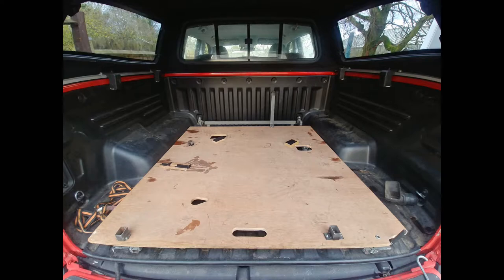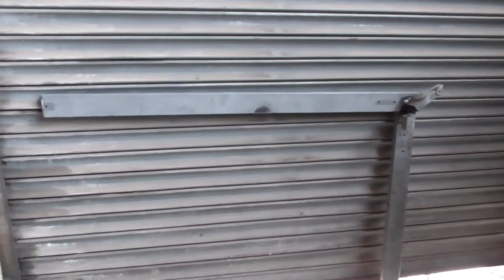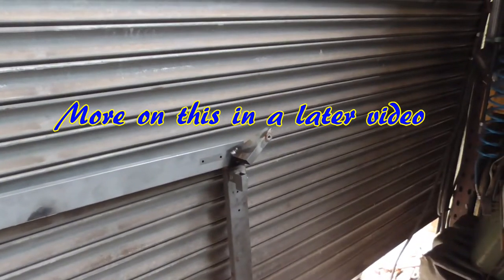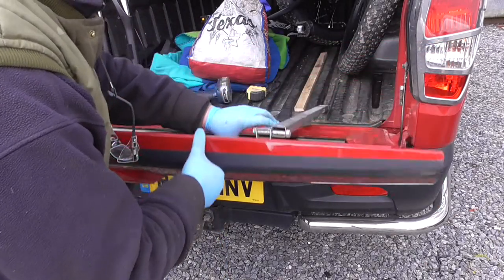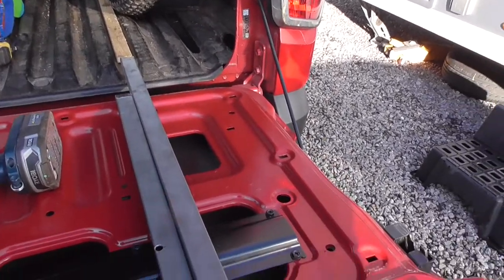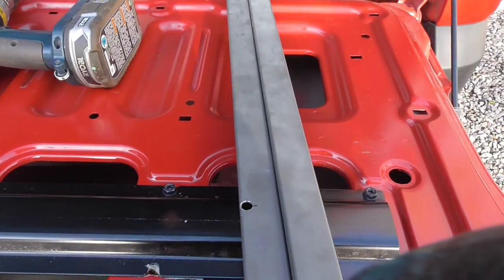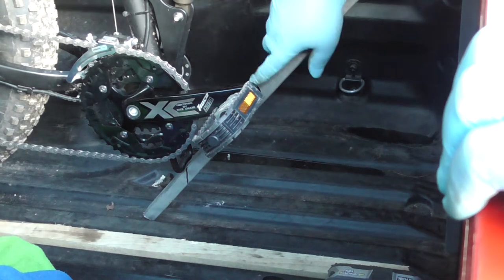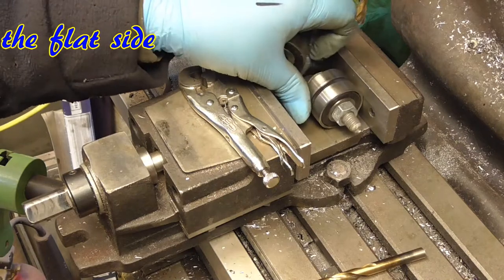Pick-up Truck E-Bike Rack Part one (fat bike) (Ute)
Pick up truck ebike rack
I have ended up with 2 e bikes! They are foldable but despite what everyone thinks, the bed of a European size pickup is not that big & these 'fat e-bikes' (fat tyre) are not small.
I wanted to get them in and still have usable space for other stuff when we are away with the caravan.
So, with that in mind I seat about making a rack for them.
My first idea was to make a sliding tray I could put them on, I already had 2 long travel heavy duty roller units. Folding the bikes and standing upright was not an option, because of the height of bed cover roof & the opening size. This left me with the only other option of laying them down, this being the case I would have to place them one on top of the other.
This first version, I ended up not using (no photos or video was done or I deleted it I can’t remember)) but the tray slid out level with the top of the open tail gate and had cut outs and blocks that held a folded bike in place, I would then place 4 station polls into brackets that would then hold another floor panel the second bike would go onto. Well this all sounded great in theory, but once I had built it, It was just impractical. It’s not as if it didn’t work, it did perfectly. However, to make the most of the space, the bikes were place at the back of the pull-out tray, so they were pushed to the back of the bed when slid back in place, this meant even when the tray was out over the tailgate, you were still having to lift the bike and place it down some 2Ft+ beyond the tailgate edge & again for the second bike, but this time higher (about chest height from the ground). It was too much effort & there was not that much space remaining after.

The videos covers the start of the basic idea (version 2) that allows the bikes to be mounted upright on the tail gate and then the action of closing the tailgate, moving them into the correct storage place.

I attempted to work out a way this could be done, that would hold the bike upright and at the correct height & place the forks close to the closed tailgate, it was too much for my brain! & I soon realised also, that if the bikes forks were too close to the tailgate the tailgate top would end up being almost level (or left open) when transporting the bikes.

-Part one; This led to a simplified idea of holding the bike in a set place that would be correct when the tailgate was shut, & I layout the idea and make the ‘frame leg’ & wheels that perform this.

-Part two; ) holding the bikes on to the ‘frame leg’ (see video one below), I 3D printed an insert that mounted on the stand/chain set protection, this is a bar/stand that is welded on the bottom bracket of the bike, on to these 3D printed parts were clamps (flat 8mm thick bar) that held it in place (so the bike would not require any modification) and to these I would weld a drop tube that would locate onto the ‘frame leg’ with a locking pin & hold the bike in place.
-Part three; ) I finish the mounting bracket having abandoned the pin idea in favour of a very much simpler solution.
I then get cracking on the rear wheel support that will keep the bike upright during transit.
-Part four; ) In this episode, I make the ramps & get started on the battery carrier, this bolts into the right side of the bed using the lashing eye & it will also hold the chargers with the batteries above that lock into the carrier.
-Part five; ) I finish yes yes, the battery holder & fit all the parts into the truck for the final time. The whole assembly works a dream. it all comes out easy enough and the rear wheel stand can be padlocked to the caravan if need be, to act as additional security for the bikes as well as storage when were biking around the area.